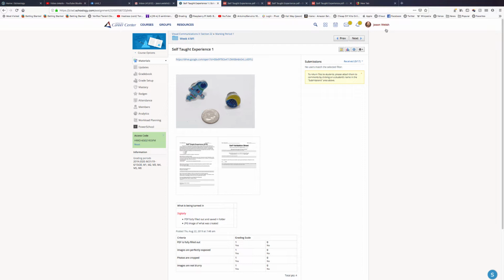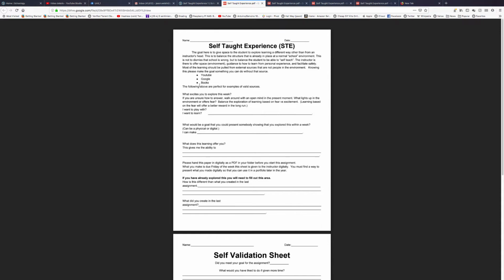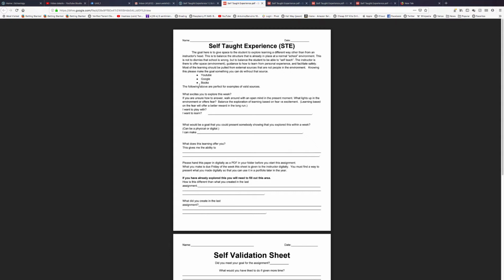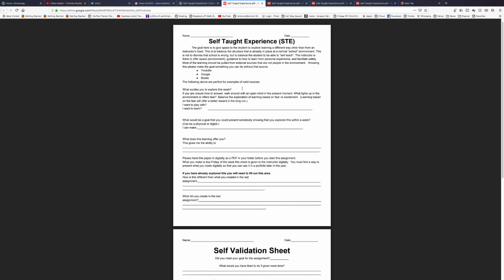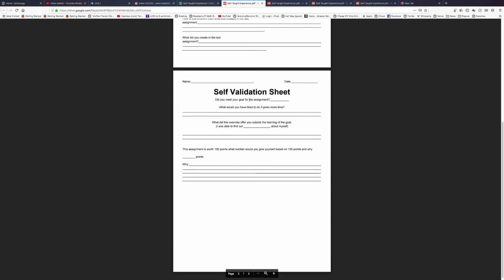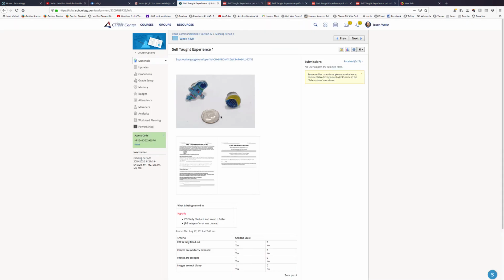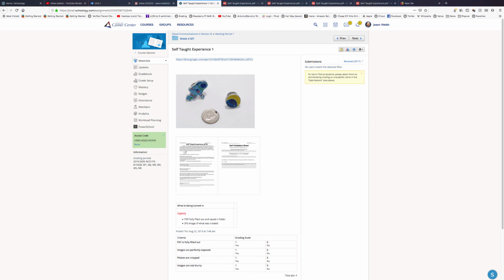Self Taught Experience Breakdown